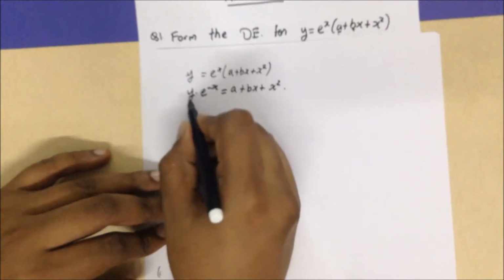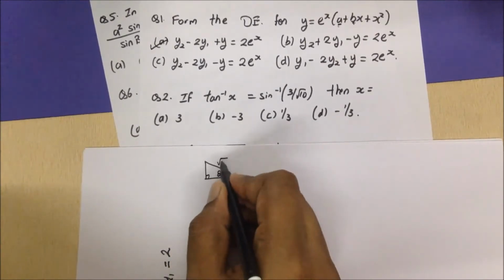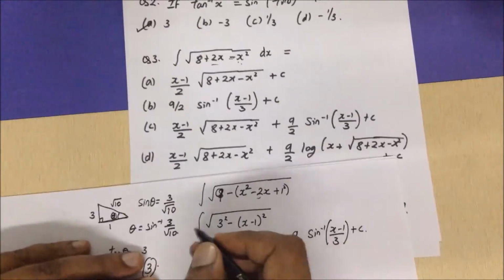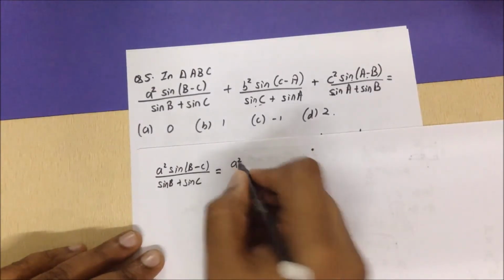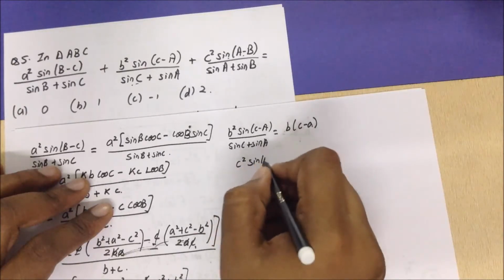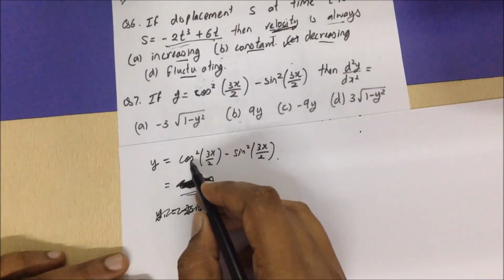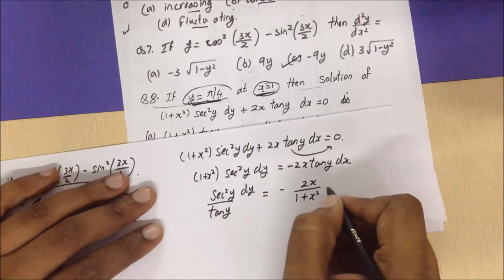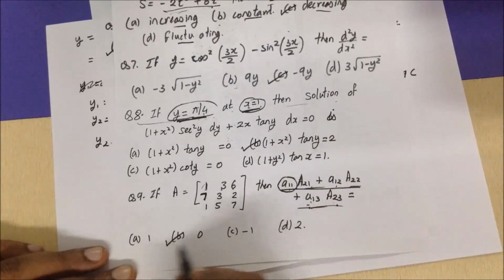MHTCET Mathematics Questions 5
Video deals with some type of problems which are asked in the exam. Tricks to solve them in less time and how to eliminate the wrong choices.

We also have videos for all chapters of mhtcet mathematics do check it in this playlist